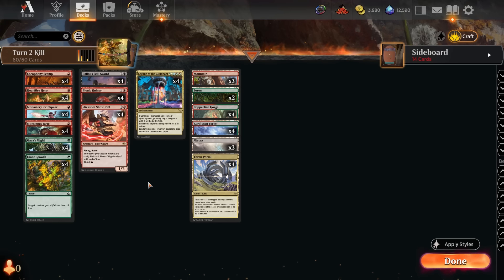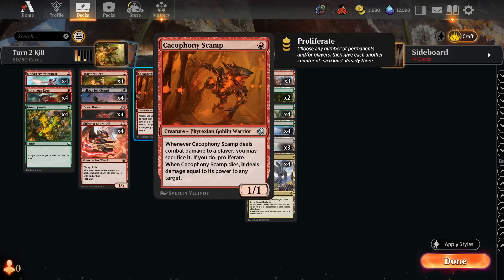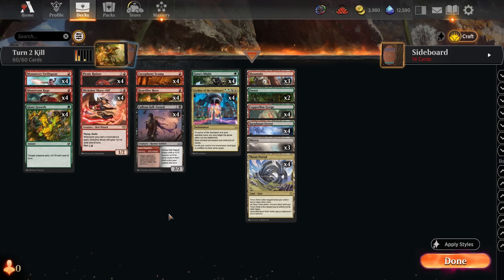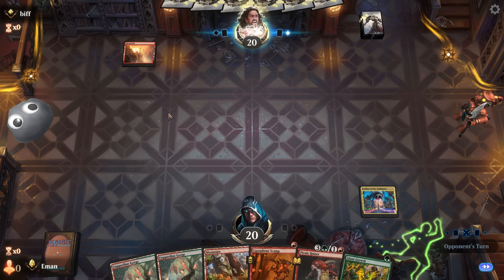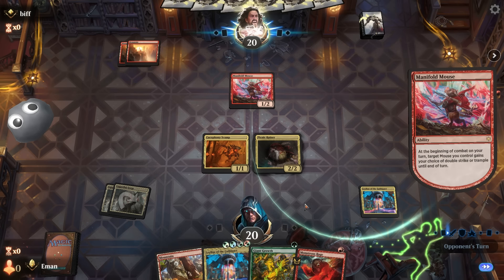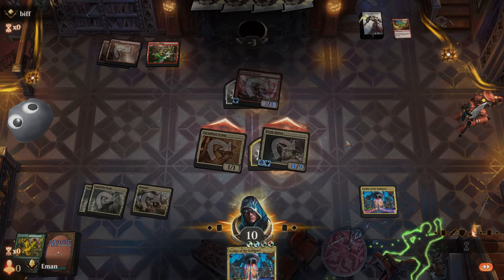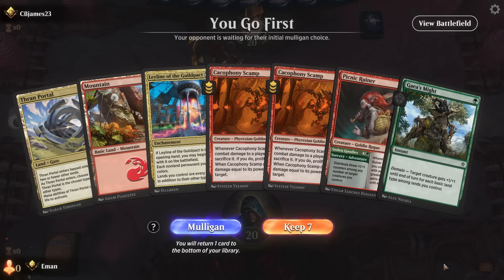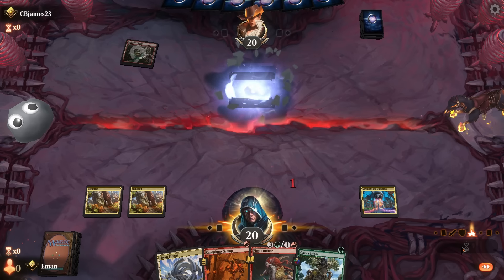Turn 2 Win Deck Tech and Bonus Games! Bloomburrow Standard MTG Arena.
4 Monastery Swiftspear (BRO) 144
4 Giant Growth (BRO) 183
4 Gaea's Might (DMU) 164
4 Monstrous Rage (WOE) 142
4 Cacophony Scamp (ONE) 124
4 Karplusan Forest (DMU) 250
4 Picnic Ruiner (WOE) 232
4 Copperline Gorge (ONE) 249
2 Forest (BLB) 378
3 Mountain (BLB) 376
3 Mirrex (ONE) 254
4 Heartfire Hero (BLB) 138
4 Leyline of the Guildpact (MKM) 217
4 Callous Sell-Sword (WOE) 221
4 Slickshot Show-Off (OTJ) 146
4 Thran Portal (DMU) 259